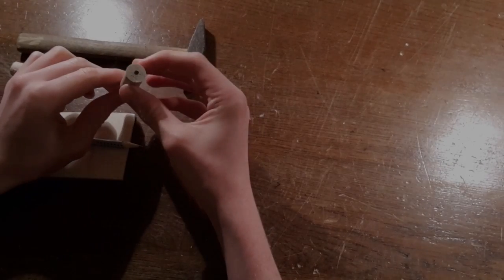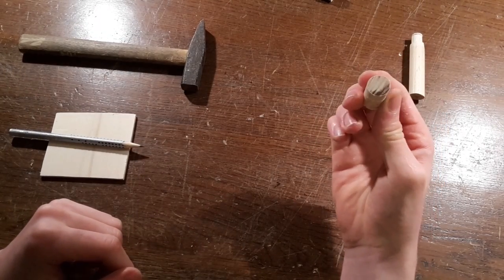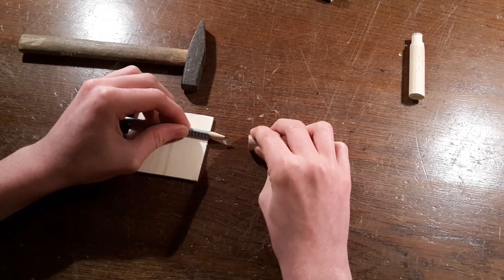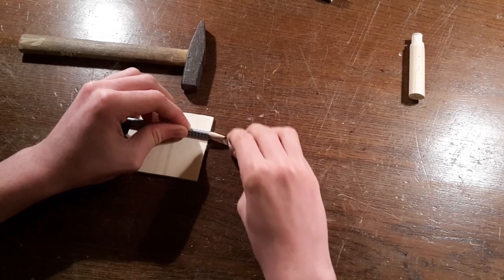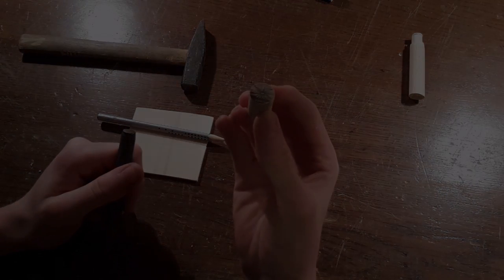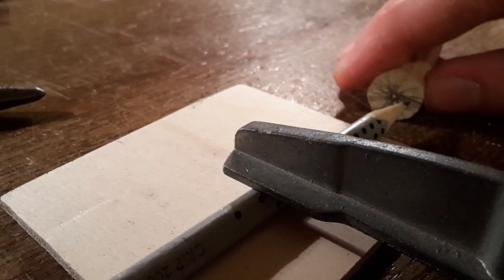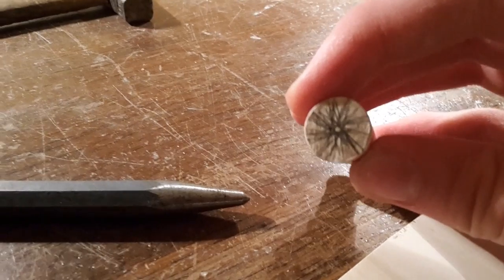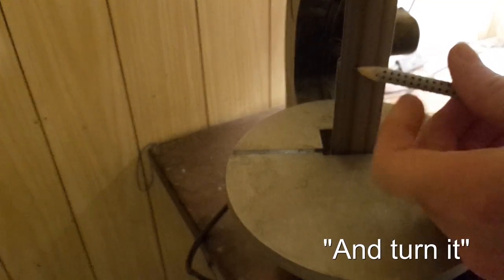How to find the centerpoint of a dowel - Wooden Weaponry's woodworking tips #1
► Im launching a new series: Wooden Weaponry's woodworking tips!
► Episodes of this series won't be uploaded an a regular base like my other videos. I will upload a new one whenever I find a new woodworking tip that appears share-worthy to me.
► Regarding this tip: The height of the tip of the pencil ( + the wood you lay under it ) should be similar to the radius of the dowel. The smaller the difference is, the smaller the circle will be.
► Let me know what you think of this series in the comments below!
► You can of course suggest new ideas for this series! :)